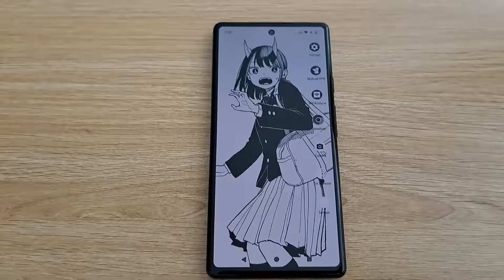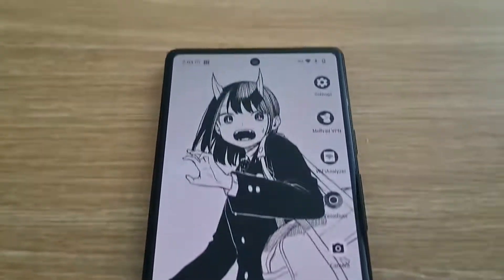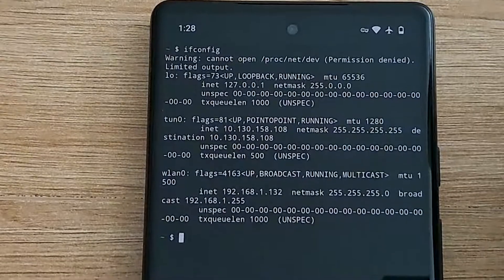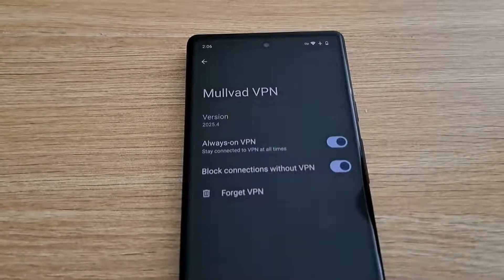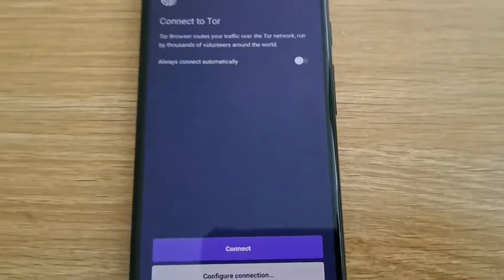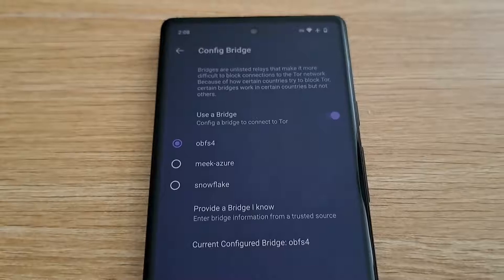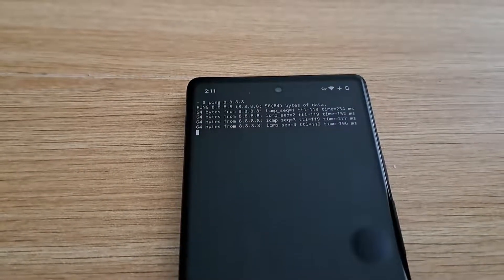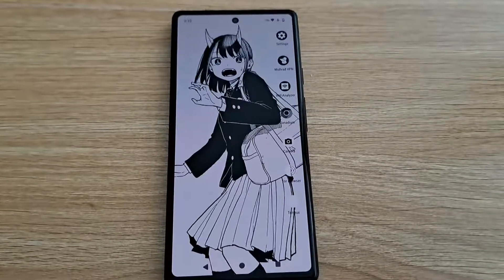Nani? A phone that can't be traced?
Today we take a look at a pixel 6a with GrapheneOS, decent privacy settings, and some fun tools installed.

Check out @TheHatedOne for a more in depth look at private smartphones!